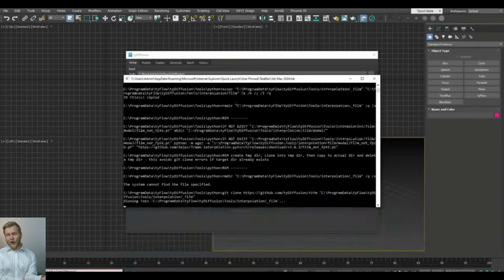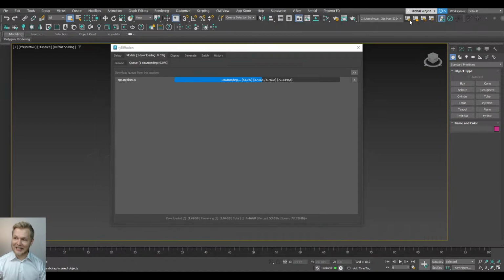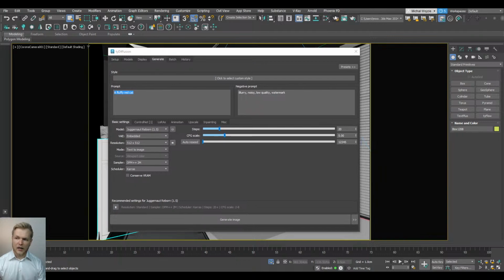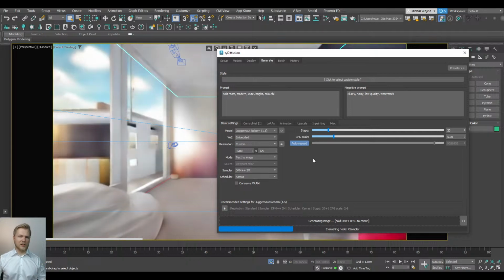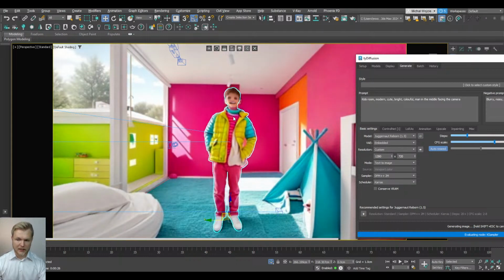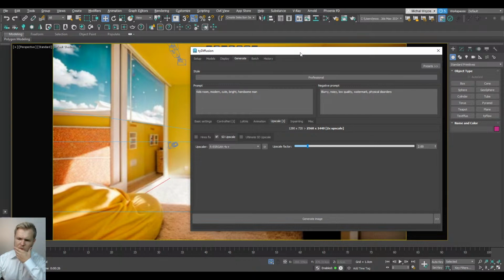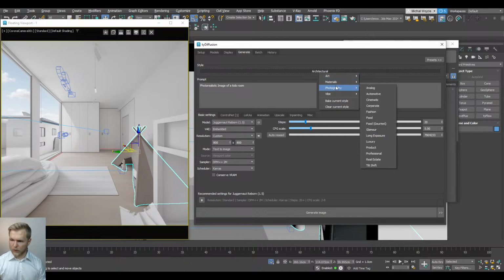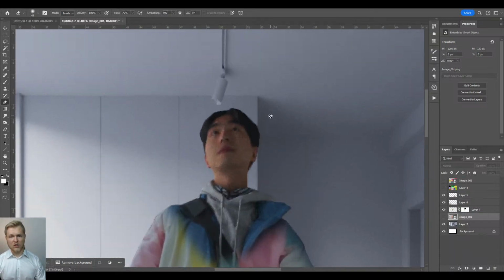TyFlow - tyDiffusion / Unleashing AI Power in 3ds Max (Free Plugin)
📢 Dive into a LIVE stream exploring TyDiffusion, a groundbreaking tool harnessing the power of AI for 3ds Max!

In this session, we'll showcase the ingenious AI features created by Tyson from tyFlow, demonstrating how they can supercharge your workflow and elevate your 3D creations.

Here's what you're in for:

- Live demonstration of TyDiffusion's AI functionalities within 3ds Max.
- Clear explanation of how these features operate.
- Exploration of real-world applications for animation and visual effects.
- Live Q&A - get your questions answered

This live stream is ideal for anyone using 3ds Max, from seasoned veterans to those new to the world of 3D, who are interested in exploring the exciting possibilities of AI.

Don't miss out! Join us and unlock the creative potential of TyDiffusion in 3ds Max!